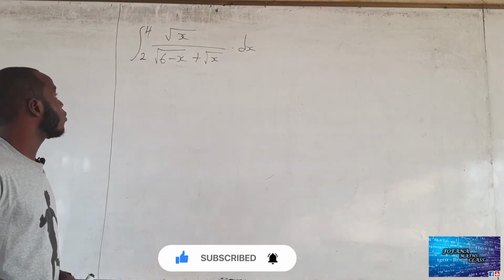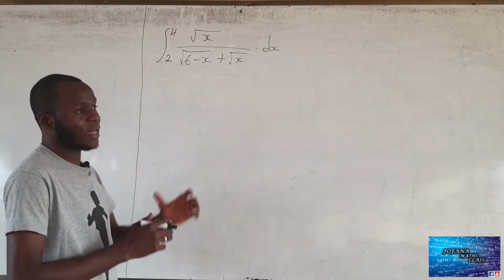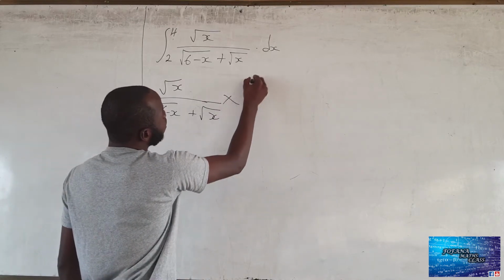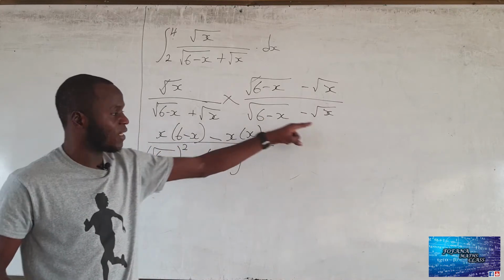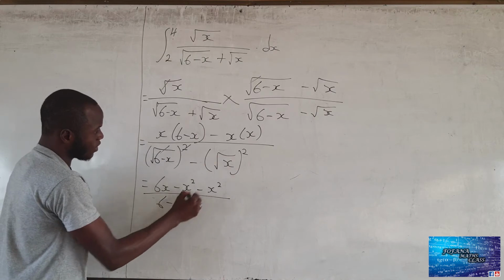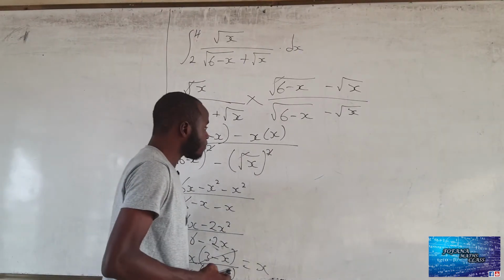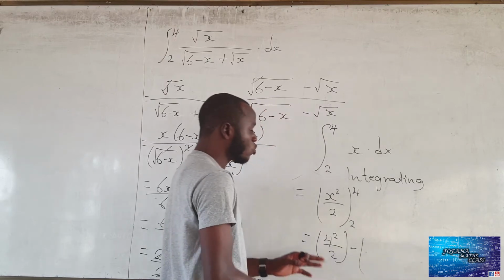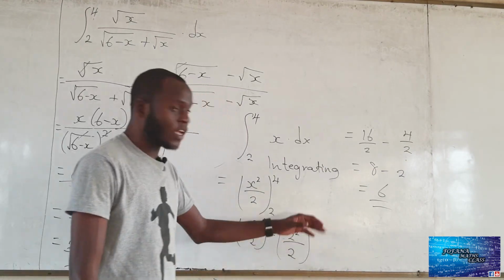Integration involving surd